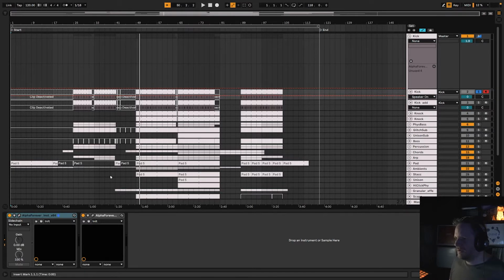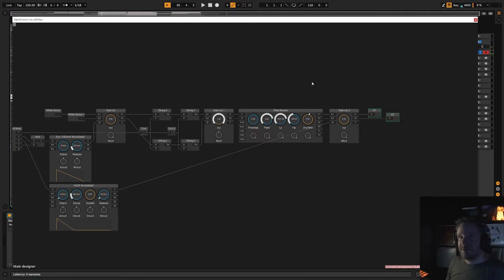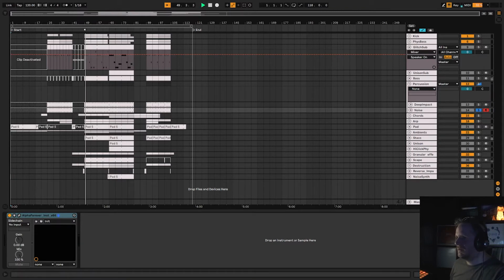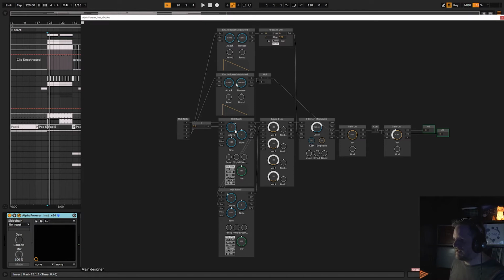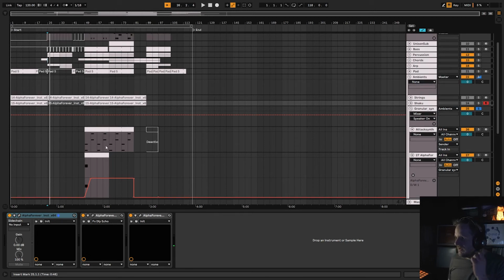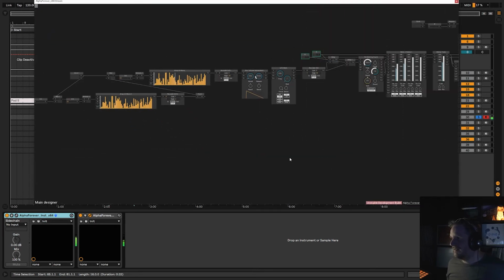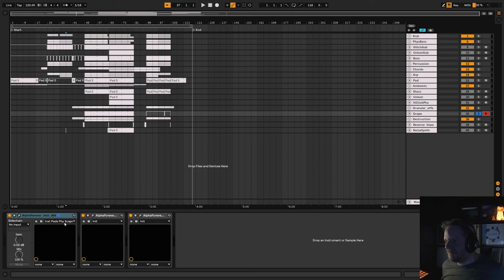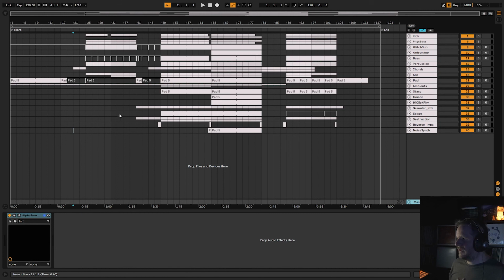9b0 - Collision (Sound design breakdown)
In this video, 9b0 goes through the sound design and mixing process of his latest track: Collision. Every sound in this track is 100% procedural, no samples were used. It was produced using instances of 9b0's own plugin, Alpha Forever Modular only, a DAW was only used for sequencing and summing the tracks.